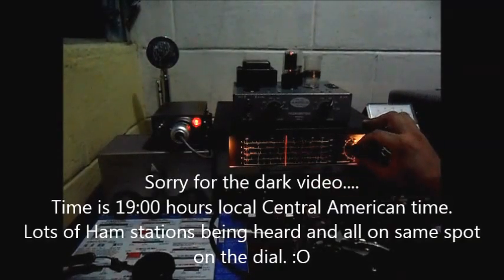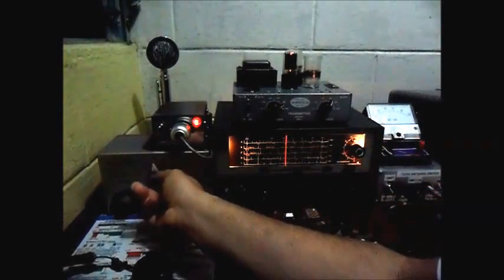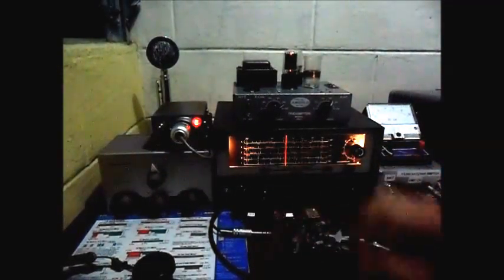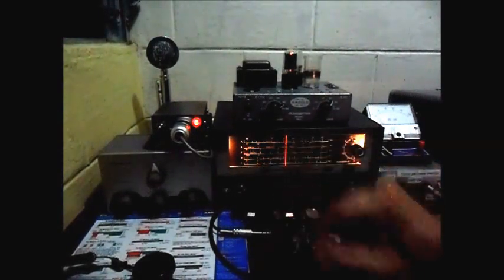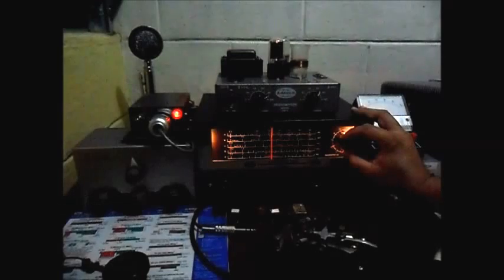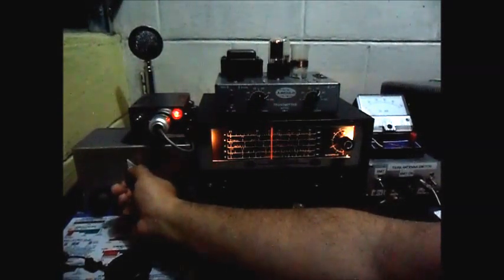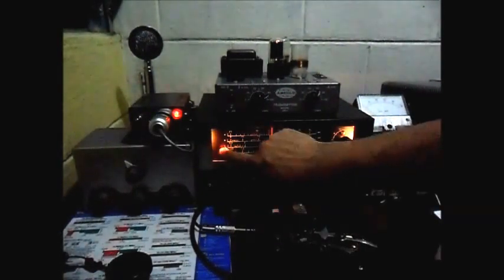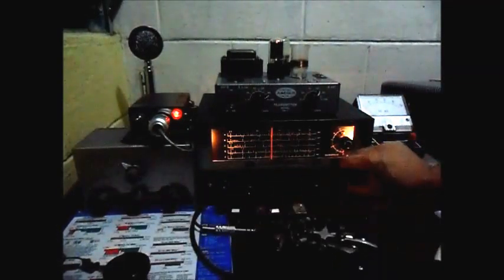Ameco Vintage Novice Ham Radio Station Part 2 by YS1RS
This is part 2 of this video series.
Sorry for the dark video but it was filmed with a simple photo camera and at night were conditions were good to have a lot of activity on the band.

The Novice operator had a lot to do adjusting here and there in order to listen to the station he wanted to hear. To have a QSO in such conditions was not easy task compared with today modern rigs. Each QSO counted!!!

Modern rigs are marvels of radio technology compared to this station shown here.
Anyway, hope you like this simple video.
If I made mistakes, like bumping the camera, is because conditions are very basic here.
Corrections? yes please do. Learning is a continuous task for me.
Have put a lot of TLC on this little station and at least the station is now operational and those 5 watts are sure going out.

73 de Rob.
YS1RS